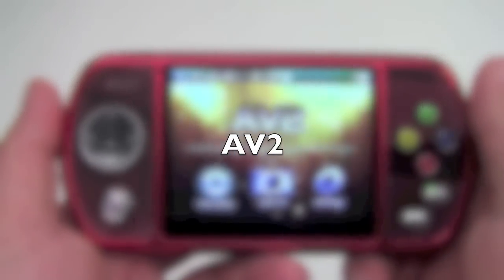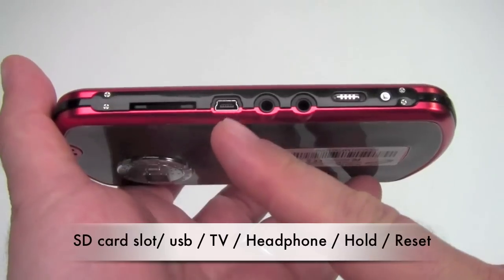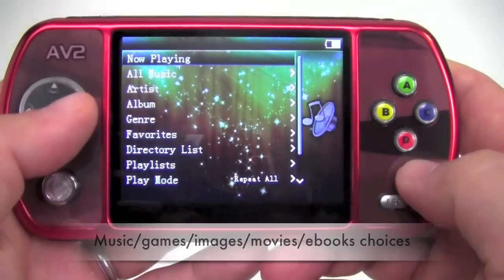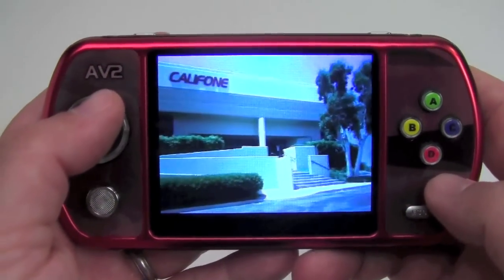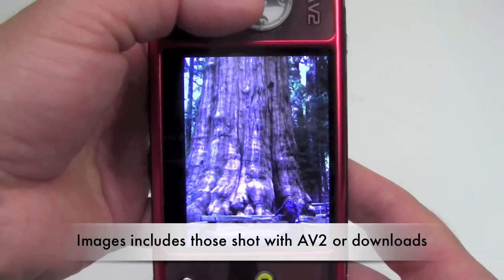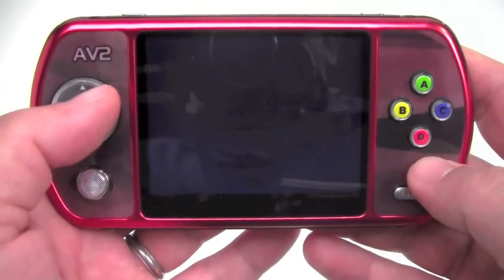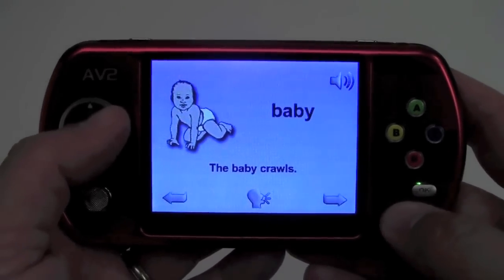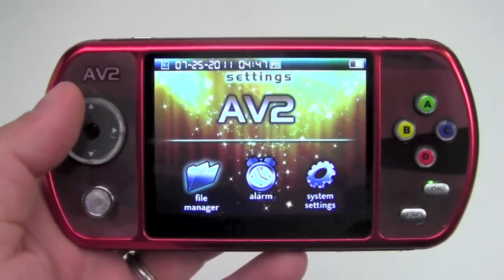Califone AV2 Language Learning & Flash-Enabled Classroom Gaming Device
• Next Generation of the CardMaster Card Reader
• deal for ESL/ELL students and speech pathology uses
• Classroom and gaming uses
• On/off and photo/movie button up top
• Wheel and joystick for navigation
• 4 buttons with keymapping for advanced gaming applications
• SD card slot/ usb / TV / Headphone / Hold / Reset
• Built-in feature 85dB volume playback for hearing safety
• Play/capture/settings folders upon opening
• Music/games/images/movies/ebooks choices
• Download music with playlists/genres/artists
• Movies includes making videos with the AV2
• Images includes those shot with AV2 or downloads
• Games -- preloaded with Card Master programs
• 1st mobile device for ed settings that plays Adobe Flash
• Basic Vocab models example for student
• Replays and stores student's response
• Created file for permanent record, assessments
• Includes protective skin